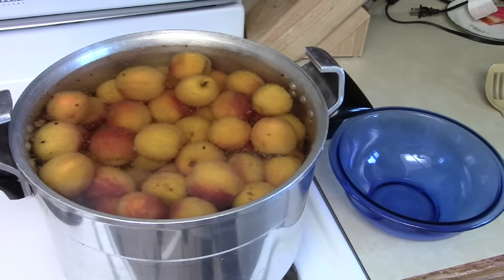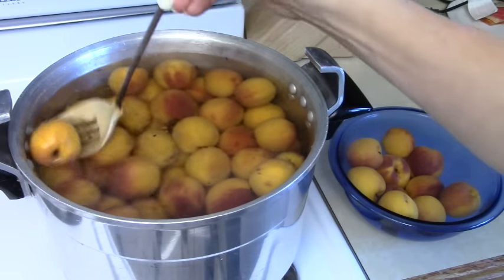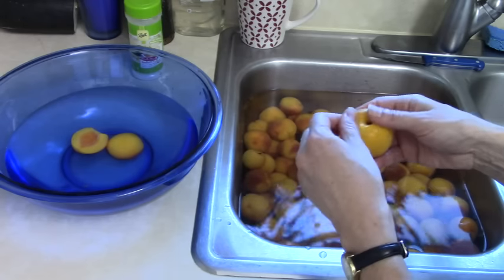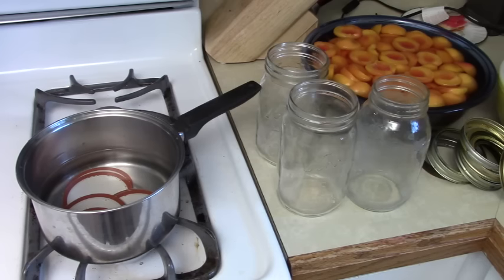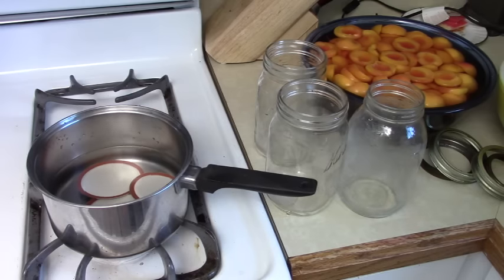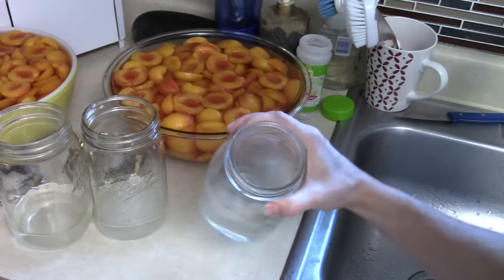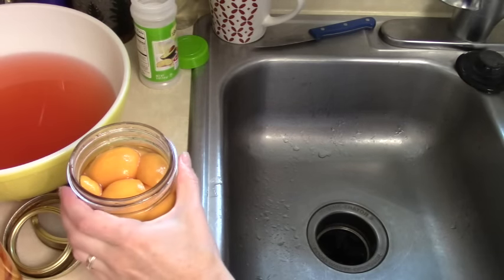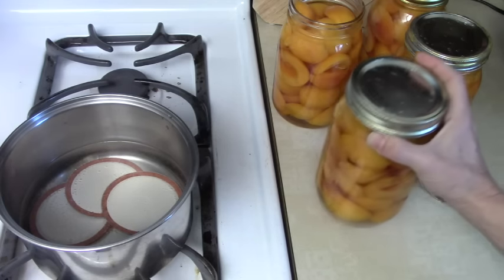How to Can Peaches: Step by Step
Got peaches? In this video, I walk you through how I can peaches step by step using the raw pack method.  It's almost like coming to my kitchen and helping me can them without me actually getting any of your help.  Now wait... I'm not sure that was a good deal... Totally kidding!  Enjoy your peaches!  Below are the products featured in this video:

Fruit Fresh

Large water bath canner

Regular size canner (I own this but didn't use it in this video--holds 7 quarts)

Canning funnel

Jar lifter

Magnetic lid lifter that I don't use comes in this set

My book, Food Storage for Self Sufficiency and Survival

Camp Chef Explorer stove